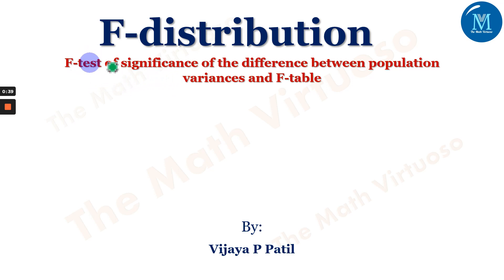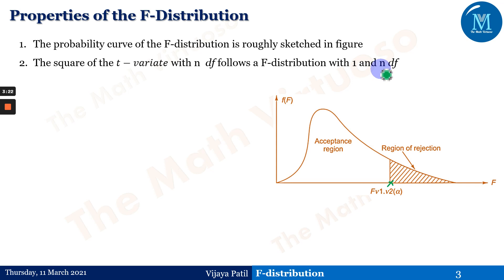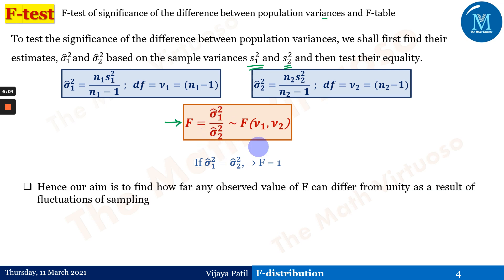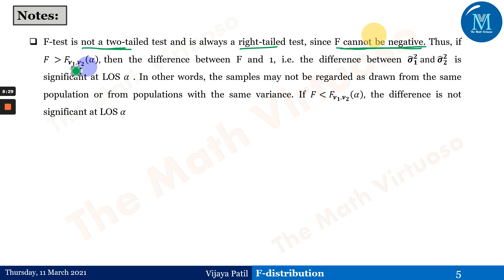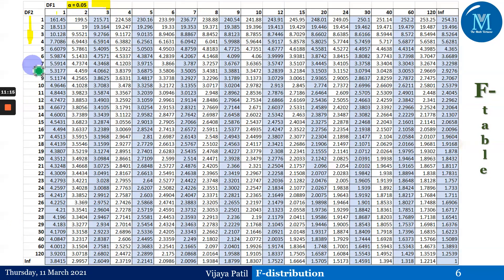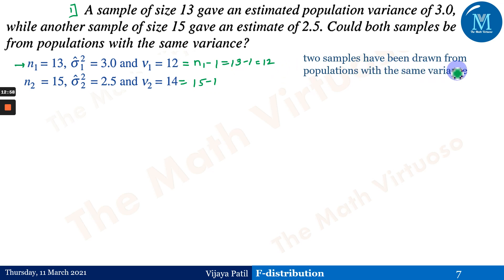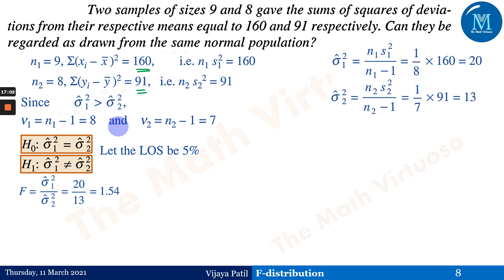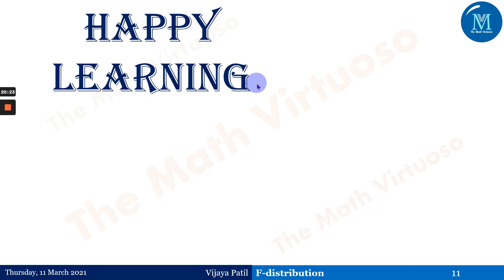F-distribution | F-test of significance of the difference between population variances | F-table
A detailed explanation of F-Distribution and F-test of the significance of the difference between population variances and explanation of F-table.
16. Complete playlist of Laplace Transforms of Special functions (Heaviside’s Unit Step, Periodic Functions, Dirac’s Delta Functions)
23. Access the GATE Contents

HAPPY LEARNING!!!